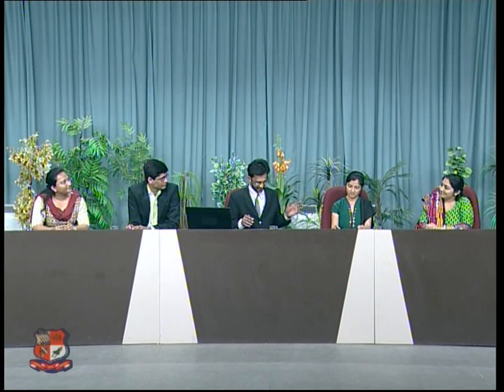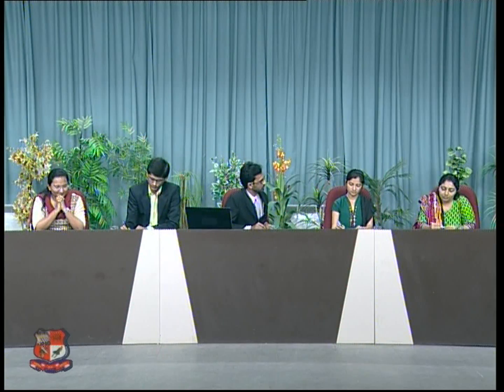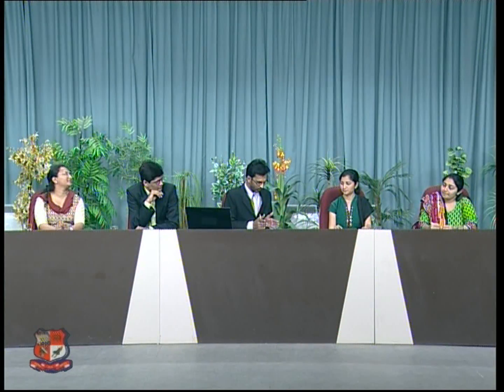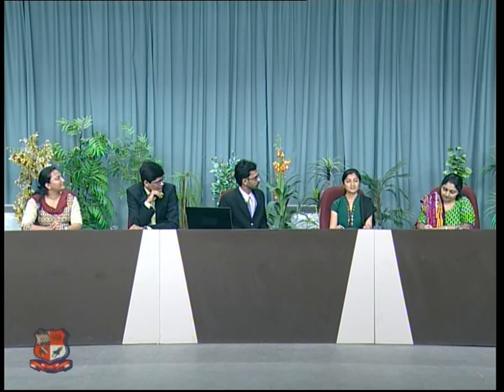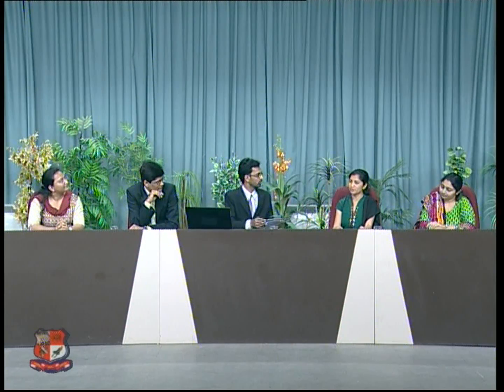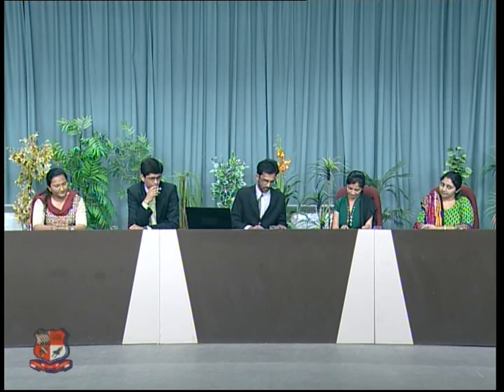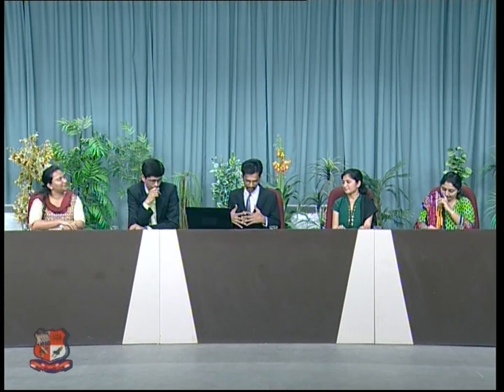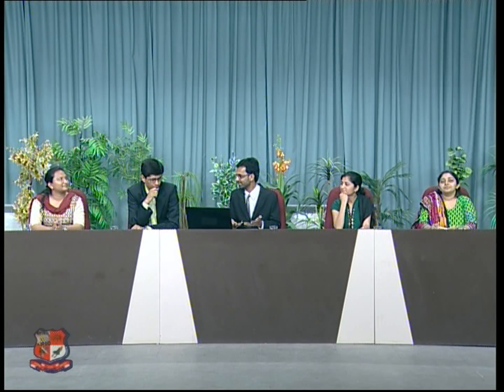Live Panel Discussion Session the Subject Active English Part 2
Mr. Imran Khan Mh. Yusufzay- Om Institute of Engineering &
Technology, Junagadh. (Diploma)

Ms. Dhwani Vaishnav- Shantilal Shah Engineering College,
Bhavnagar

Ms. Pooja Mehta- Marwadi Education Foundation, Rajkot. (Degree or Diploma)

Mr. Mihir Dave-Marwadi Education  Foundation, Rajkot. (Degree or Diploma)

Ms. Jagruti Bheda- L E College, Morbi. (Degree)

Topics-
1.      Problems and remedies of Teaching English in Technical Education

2.      Methodology for Teaching English in Technical Education